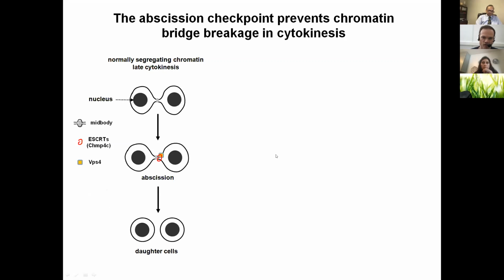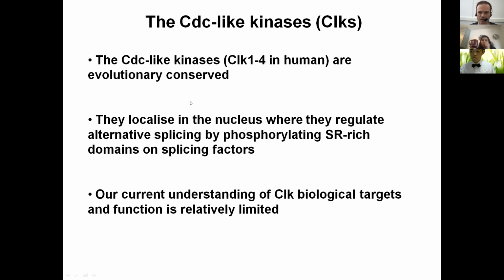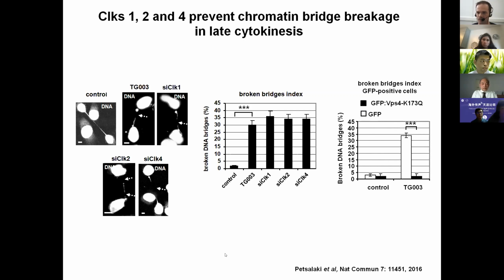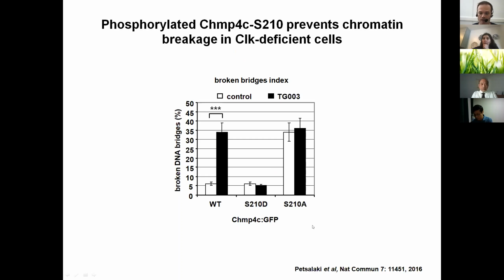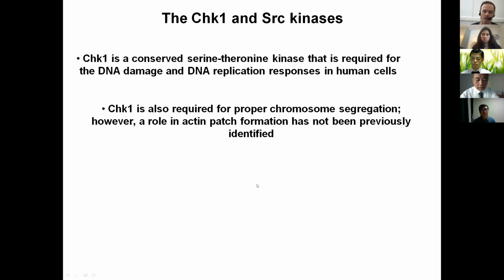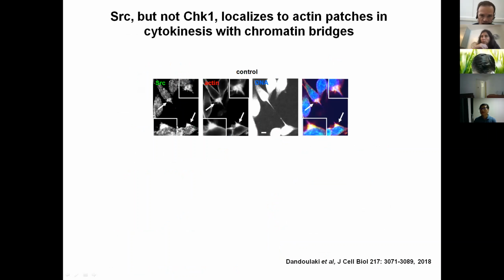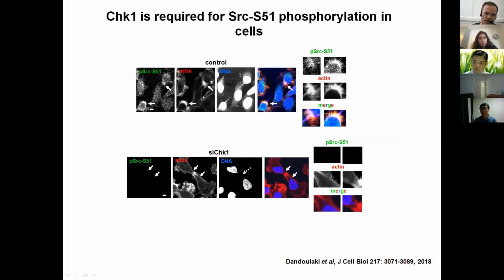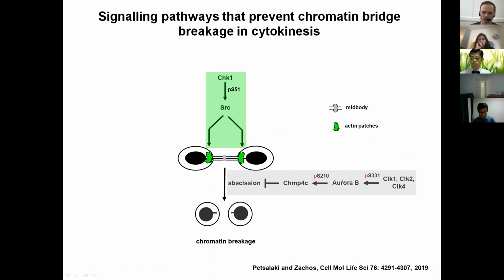George Zachos | University of Crete, Greece | Cancer Virtual 2020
Lecture by George Zachos, University of Crete, Greece on Bridge-building between chromosomes: Preventing chromatin breakage in cytokinesis.